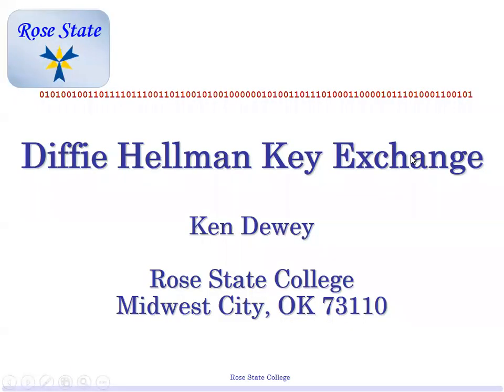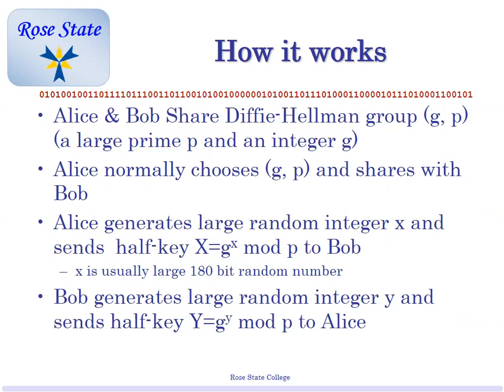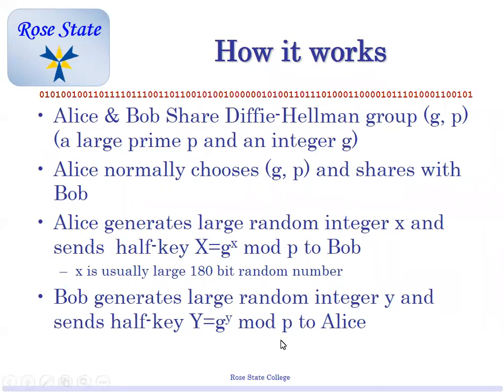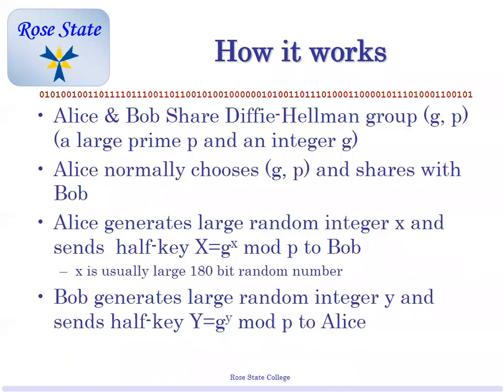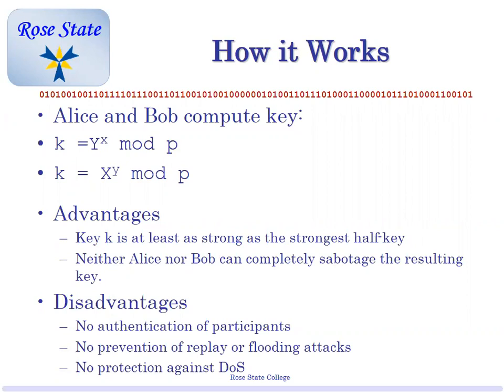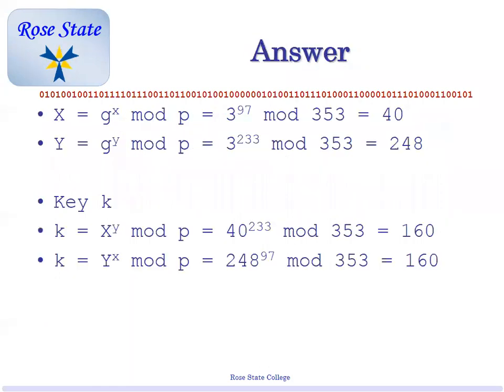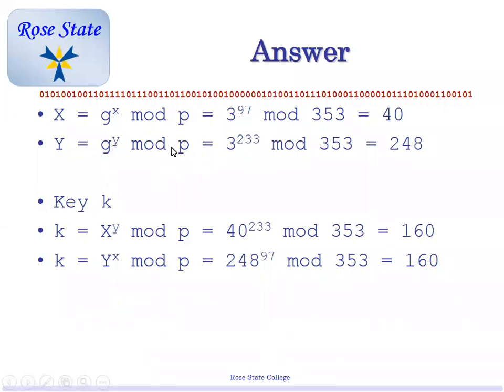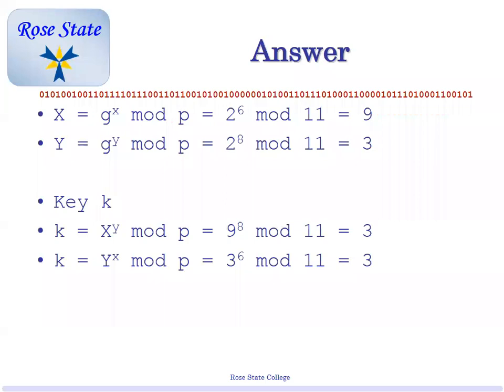CIT 2563 Crypto Lec15 Diffie Hellman Recording Fall 2018